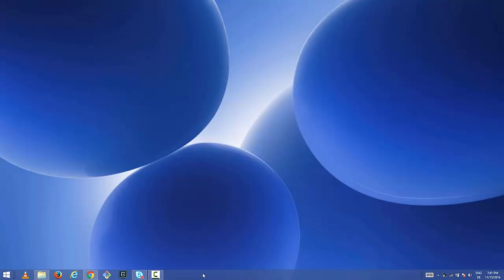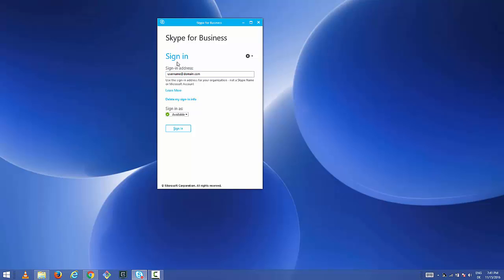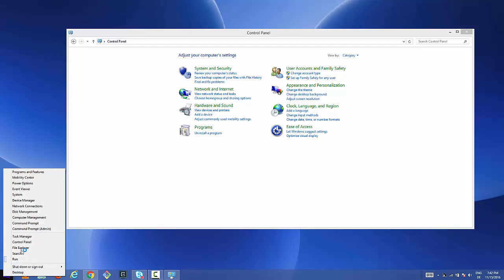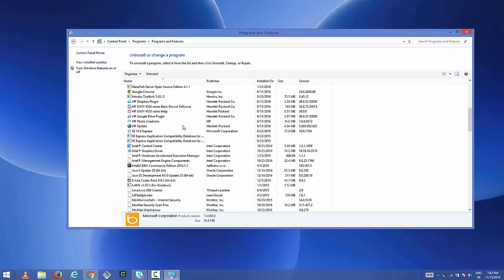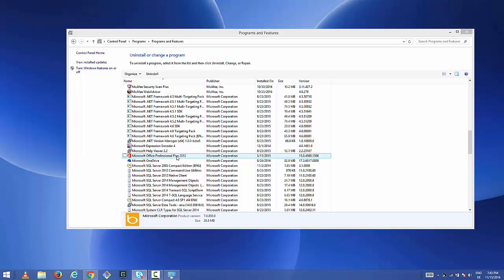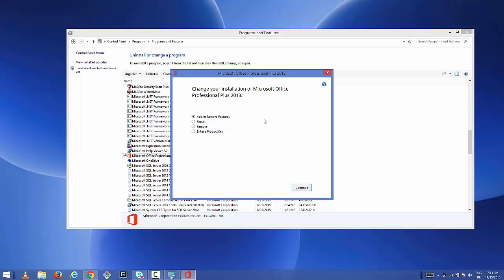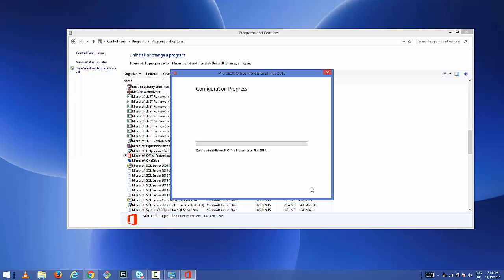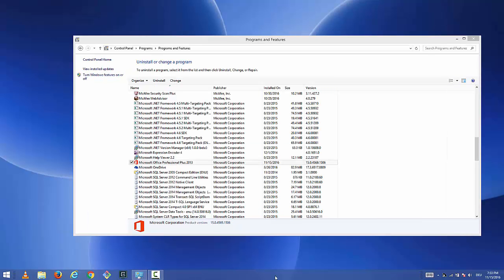How to Uninstall or Remove Skype for Business in Windows 8 / Windows 10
Choose Personal, then uncheck Automatically start the app when I log on to Windows and Start the app in the foreground. Then choose OK.
Choose File -- Exit.